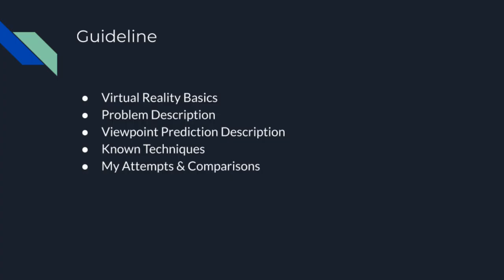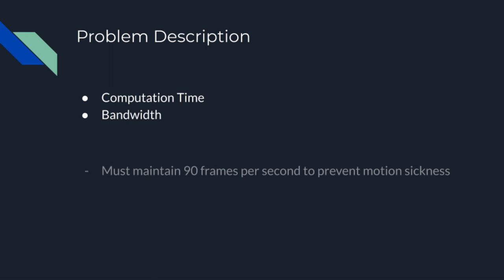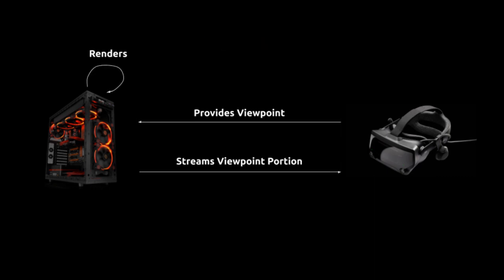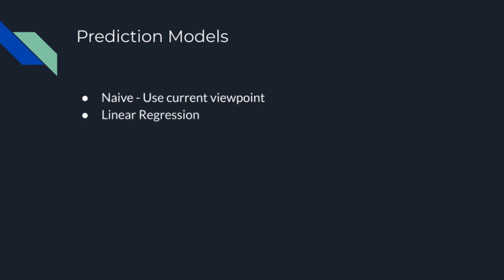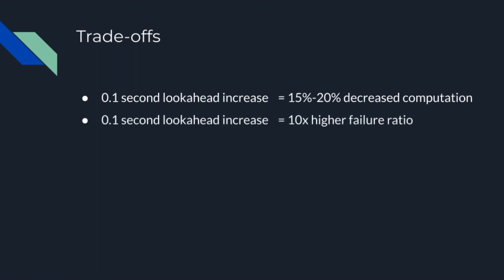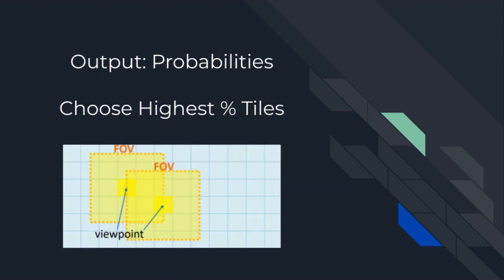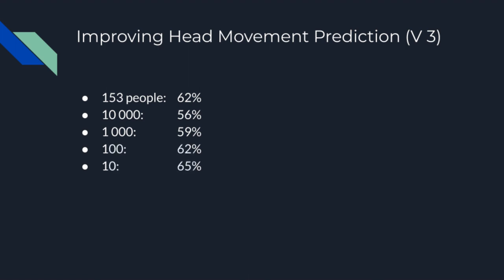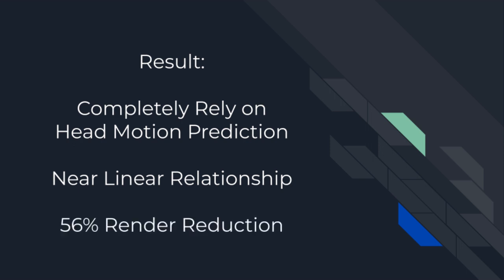Virtual Reality Viewpoint Prediction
0:00 Introduction
0:37 VR Basics
3:09 Problem Description
5:04 Viewpoint Prediction Description
8:35 Known Techniques
18:41 My Attempts